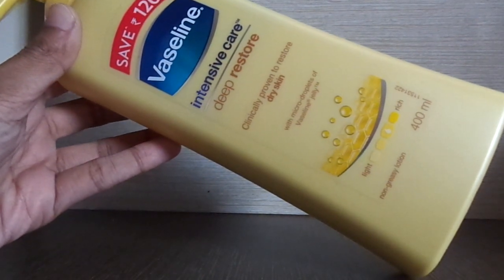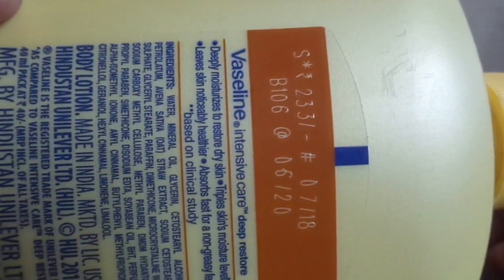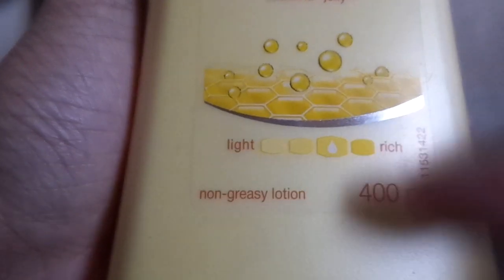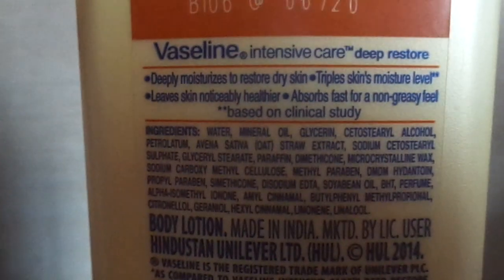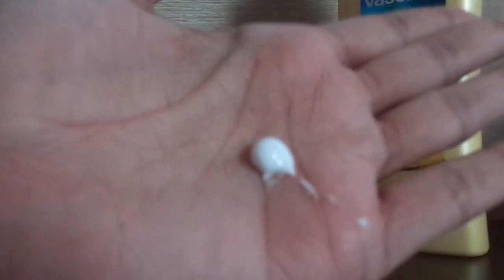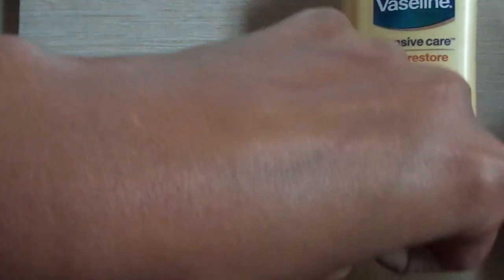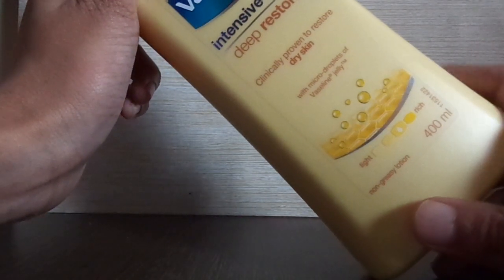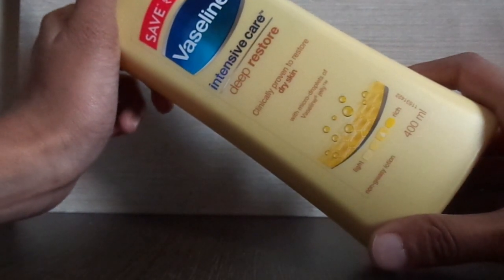Vaseline Intensive Care Deep Restore Body Lotion Review|For Dry Skin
where i m going to share all the details about it like when,where and how to use this product so for all that you need to watch my vedio till end and guys if you are new to my channel then subscribe to my channel bez i review all about affordable product.

so coming to the review
this product comes in diffrent sizes the one which you see in my hand is of Rs. for 400 ml
this product claims that its specially designed for dry skin type but i think oily and combination skin can also use this product.

then coming to its pakaging its very nice yellow in color nd it has a pump which make it more higenic then it has a lot of ingredents with paraben then coming to its texture it has nice cream like texture and its smell is just like vasline products do have now let me swatch for you then its consistancy is not too thick or creamy it blends very well and after 1 mins it gets absords into skin.

guys my experience is that i use it in moring and night and if i feel more dry then i use it in afernoon too as cream moisture last for about 3 to 4 hrs i dont suggest you to use it on face bez i personnaly use my moisturizer but if you want to use you can do patch test then and only apply.

I hope you do find this video helpful, If You Liked This Video Please Show Some LOVE By Giving It A 'Thumbs Up' & If You Want To Watch More Of My Videos You Can Also

xoxo
Kalyani